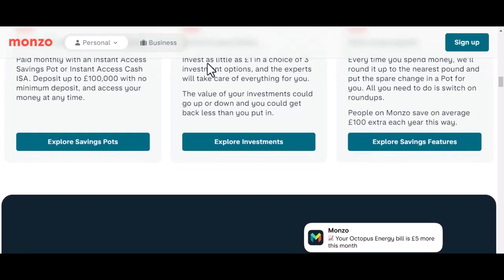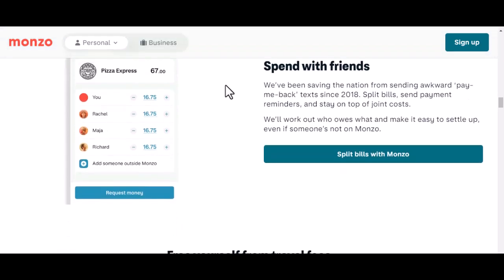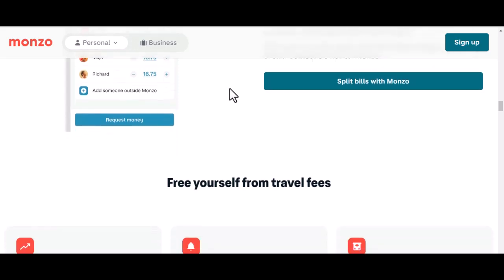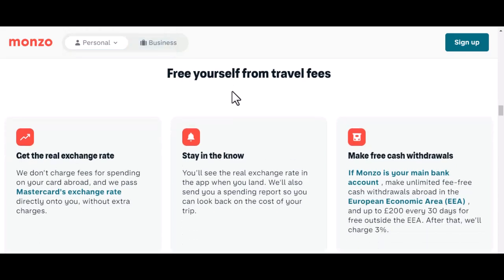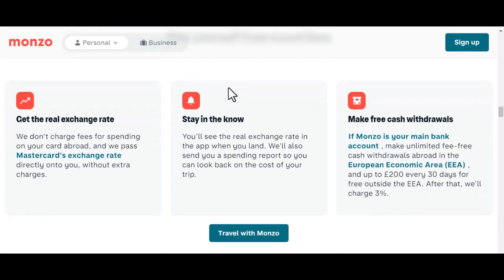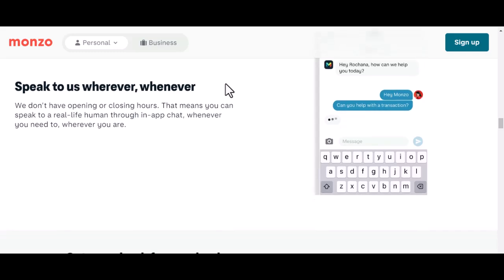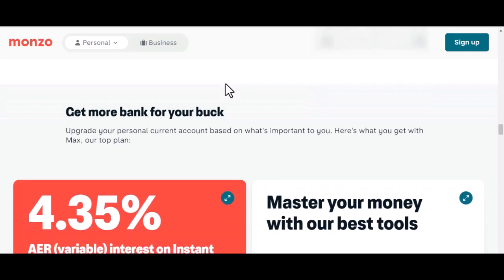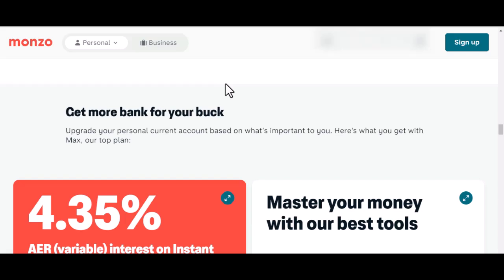Why won't my Monzo let me send money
In this video we talk about Why won't my Monzo let me send money